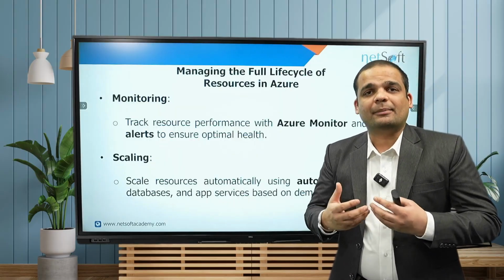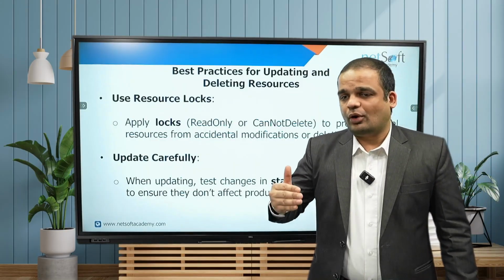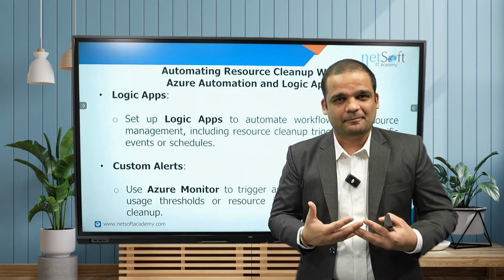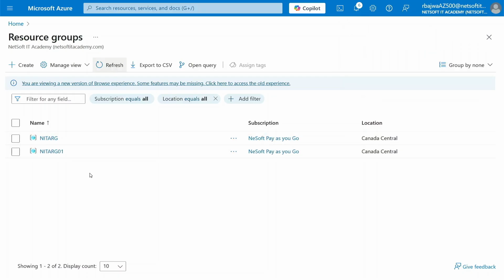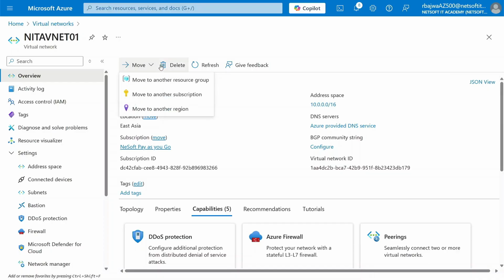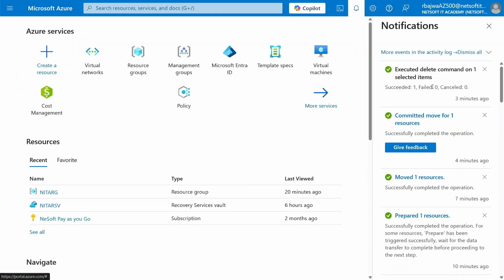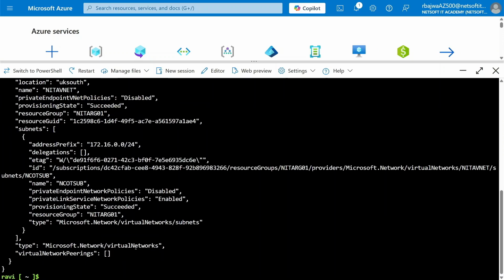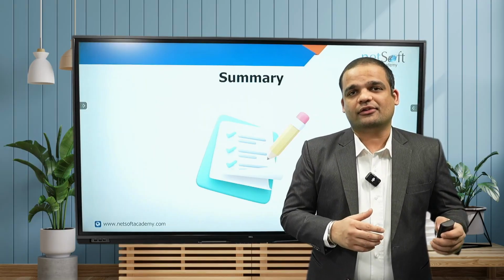Microsoft Azure Administrator-Managing Resource Lifecycle: Creation, Updates and Deletion-Episode 71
In this episode we discuss: About the Resource Lifecycle Management in Azure—covering the entire journey from provisioning and configuring resources, to monitoring, scaling, and finally decommissioning them.